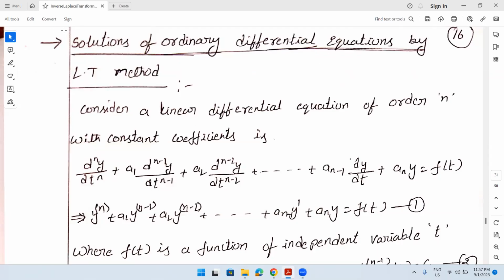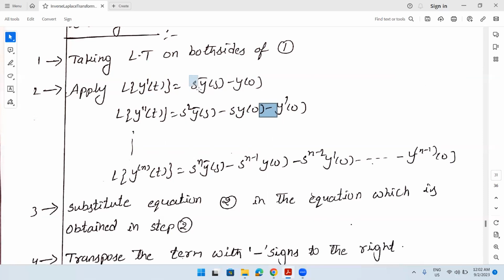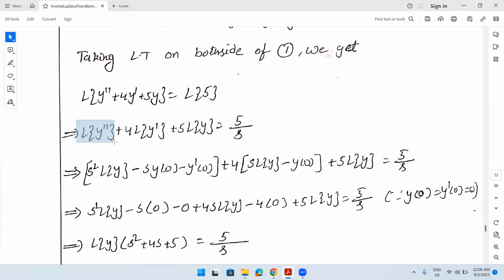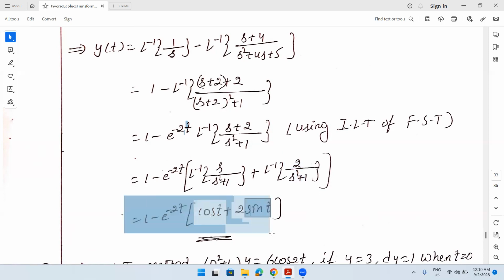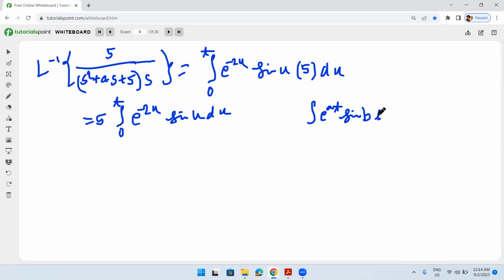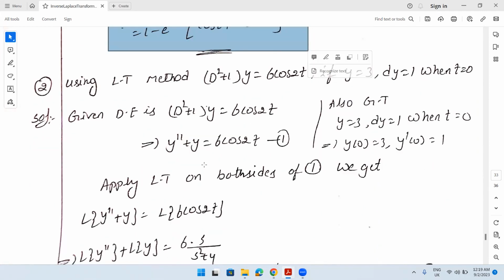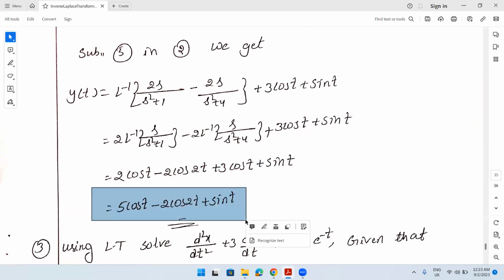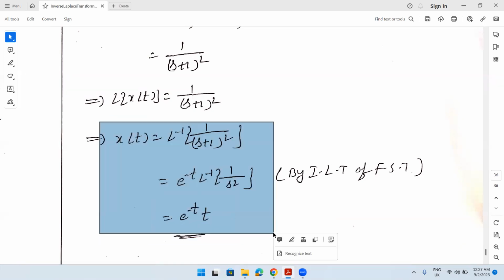Solution of ODE by Laplace Transform Method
I B.Tech II Semester Engineering Mathematics